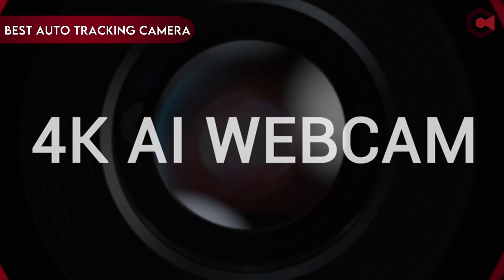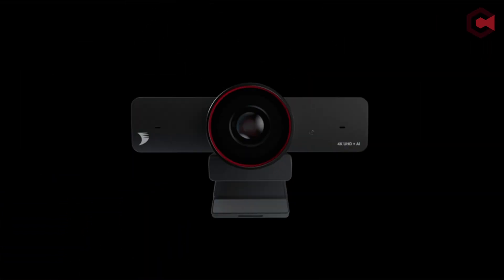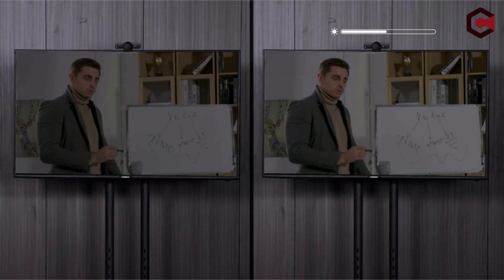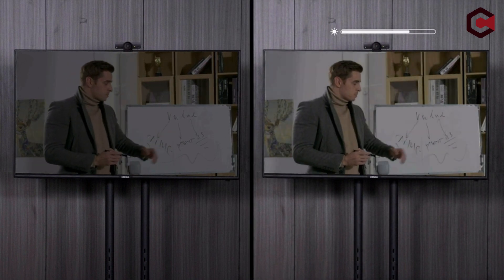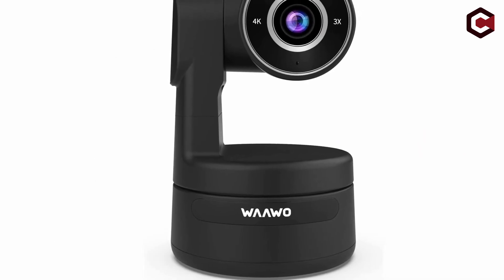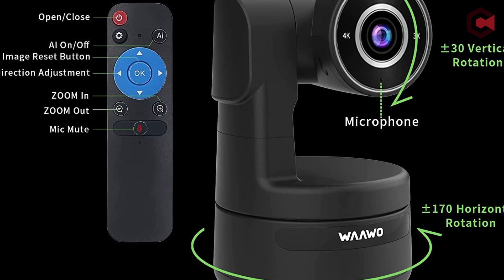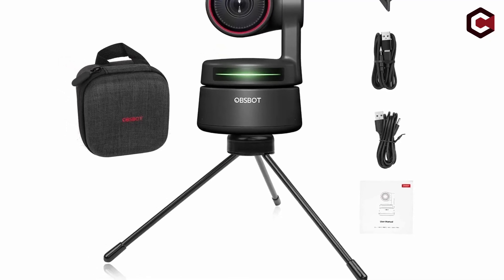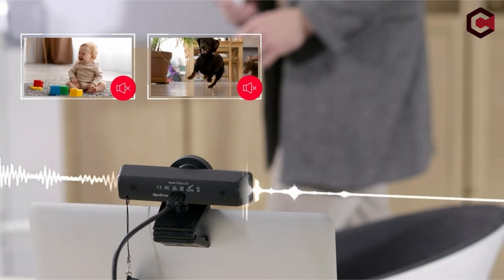Top 3 Best Auto Tracking Camera For Classroom In [2025] ✅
Let's talk about the Best Auto Tracking Camera For Classroom In 2025. I have made a list of Best Auto Tracking Camera For Classroom, which will help you decide which one to choose.

Quick Links: ✅✅✅

Introduction 0:13

3: WyreStorm 4K Webcam with AI Tracking 1:00
2: WAAWO 4K PTZ Webcam 2:34
1: OBSBOT Tiny 4K PTZ Webcam 3:52

Looking for the best auto tracking camera for your classroom? Look no further than this comprehensive review of the top auto tracking cameras on the market today. Whether you're a teacher looking to enhance your remote learning experience or a school administrator searching for a solution to improve classroom participation, an auto tracking camera is an essential tool to have in your arsenal. Our top picks offer high-quality video and audio, easy setup, and advanced features such as facial recognition and motion tracking. Plus, they're all budget-friendly, making them accessible to educators at any level.